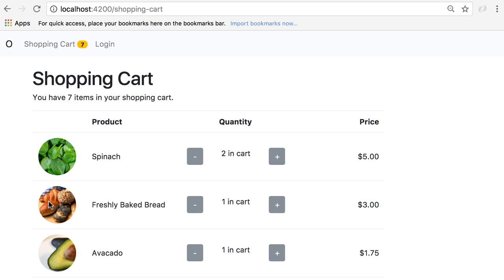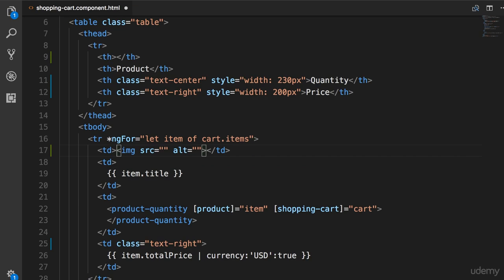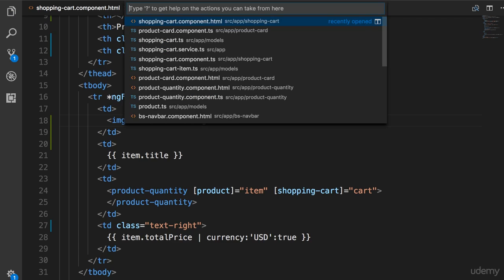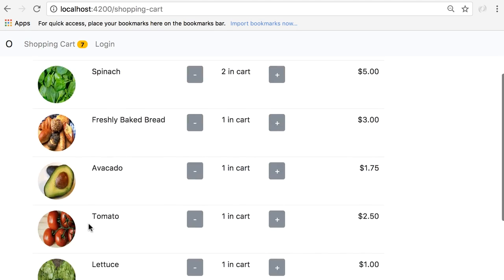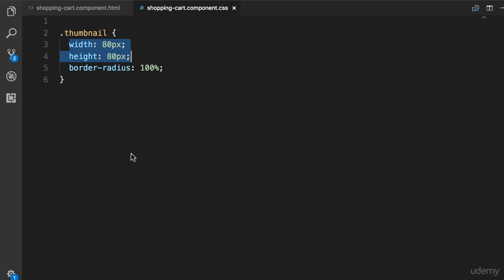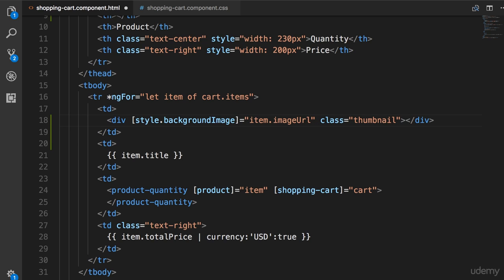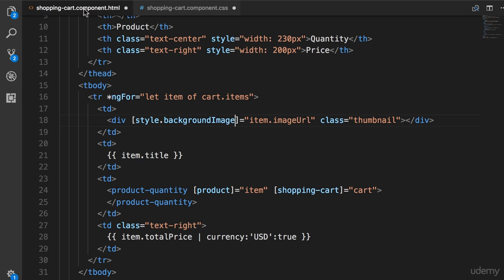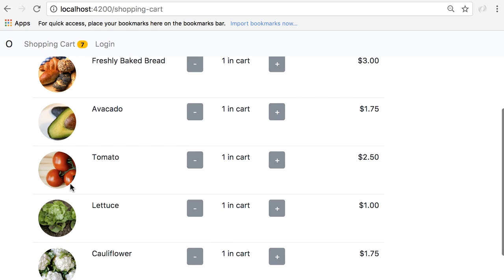348 Adding a Thumbnail